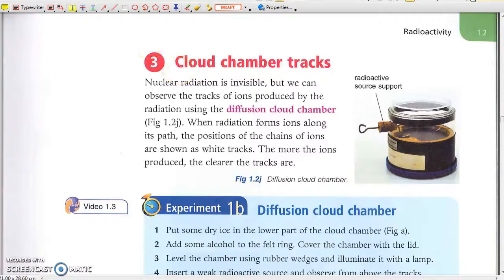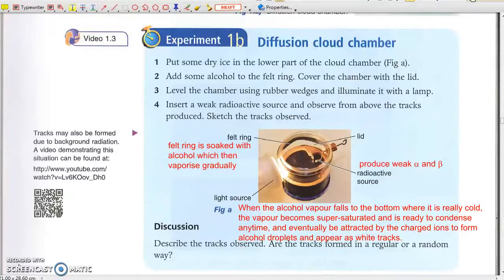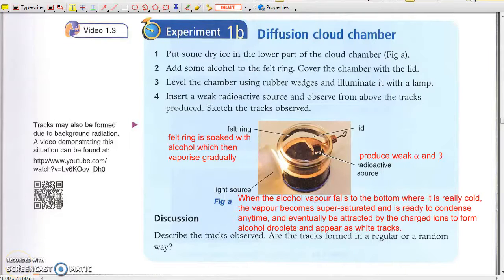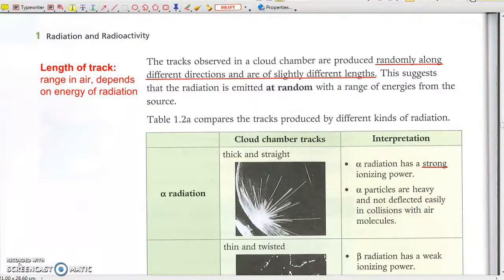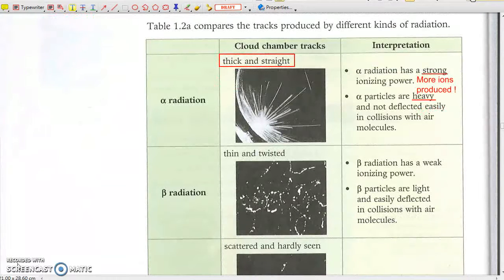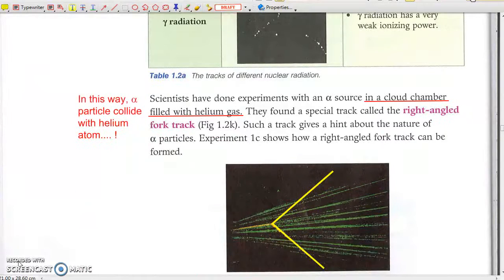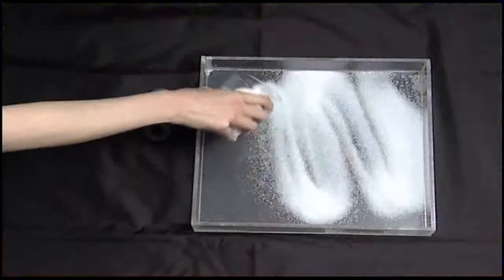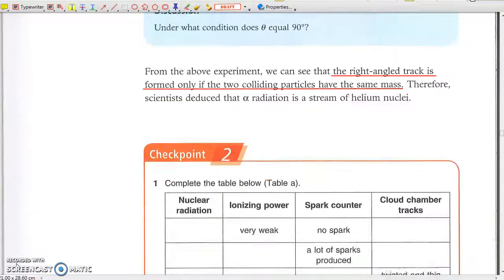Bk5 Chap 1 2c